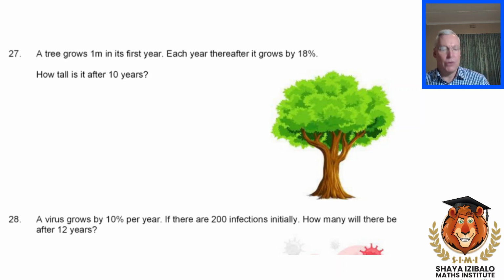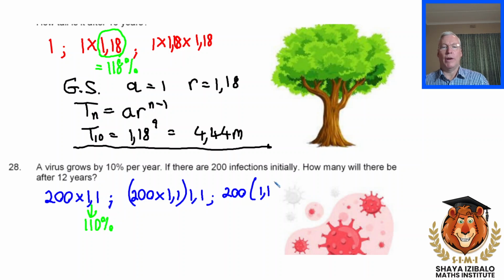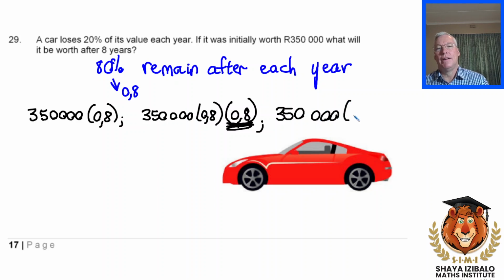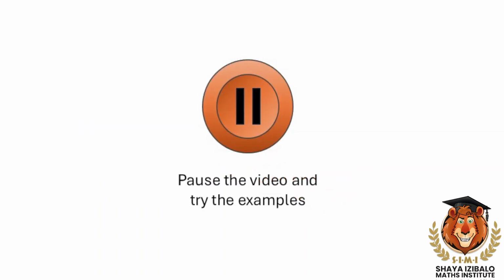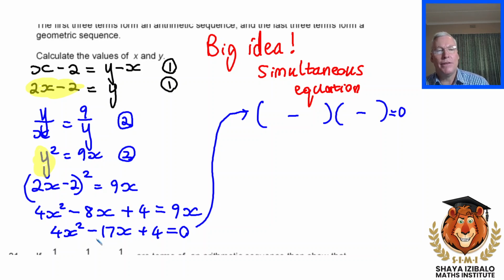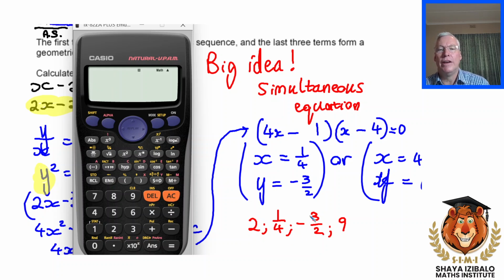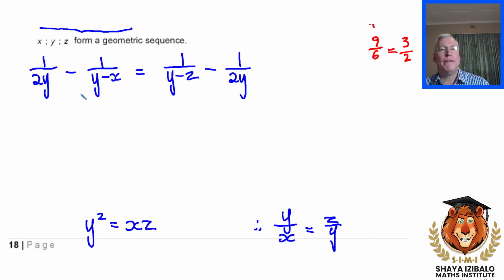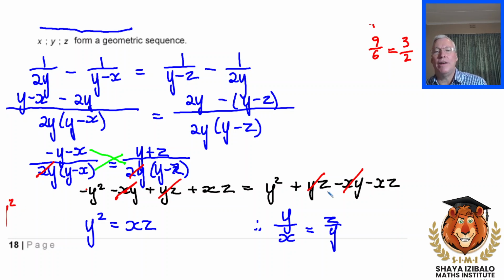Grade 12 term 1 lesson 8